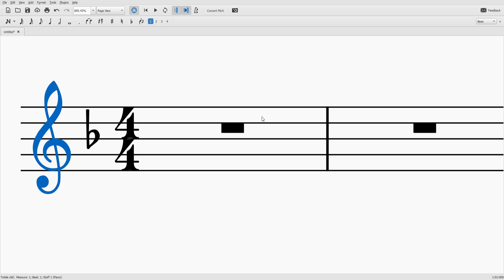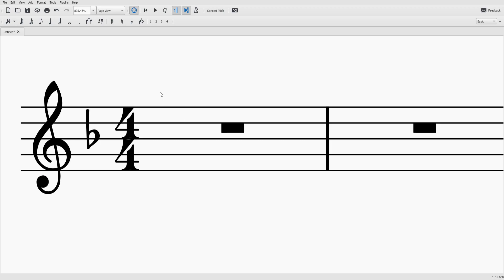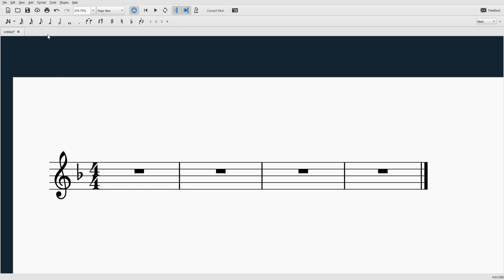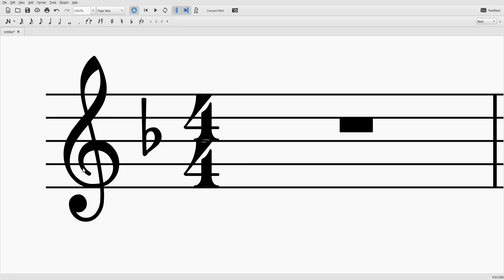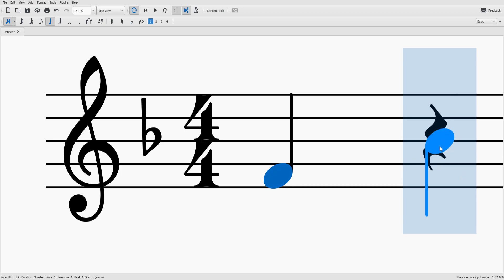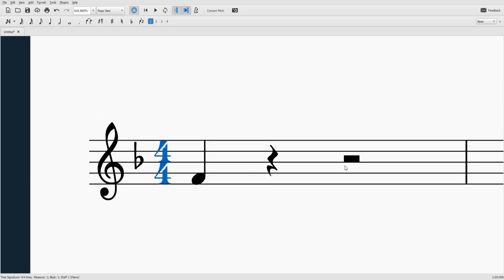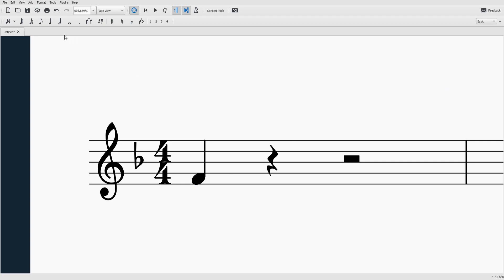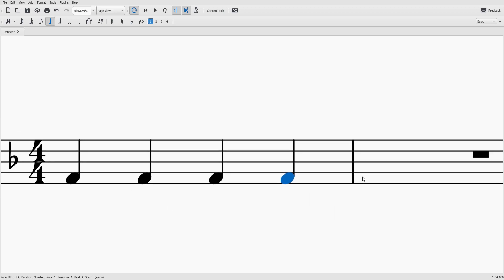Music Staff Basics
In this quick highlight video, we look at the different elements that make up the treble staff. Topics include the treble or G clef, time signature, key signature, measure/bar lines, the double bar line, whole rests, half rests, quarter rests.

I would encourage anyone to download it and make some music! It's a lot of fun to use.